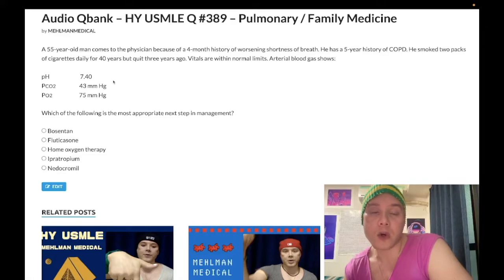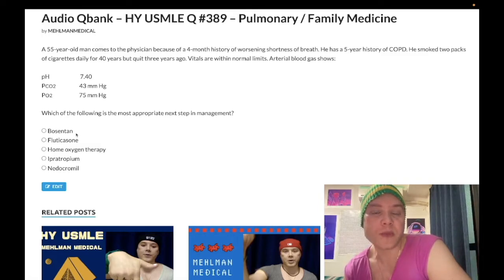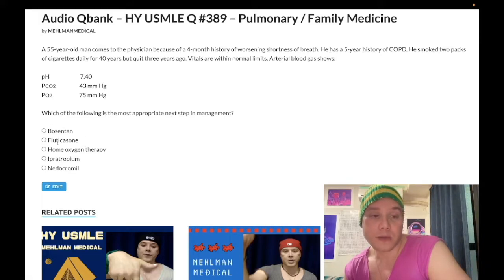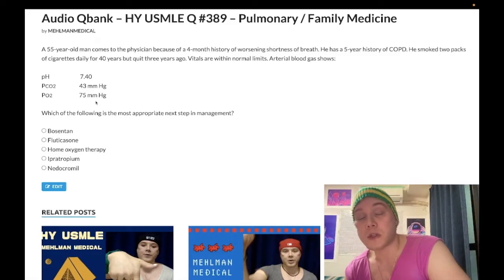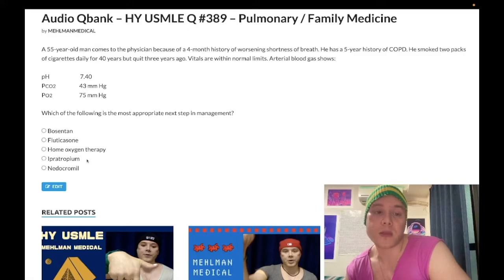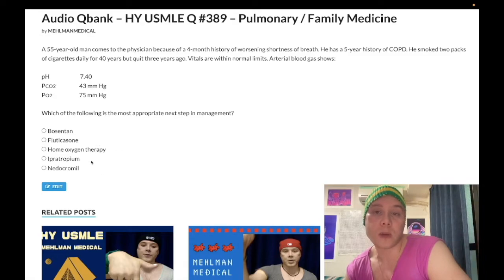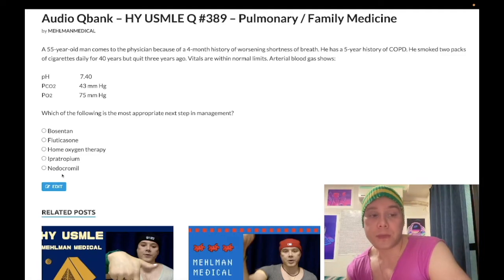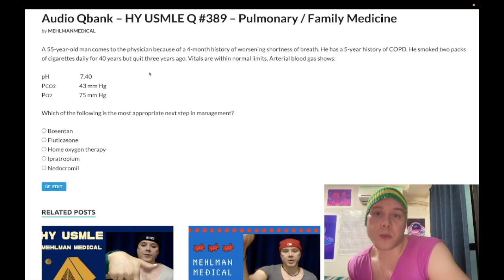HY USMLE Q #389 – Pulmonary / Family Medicine